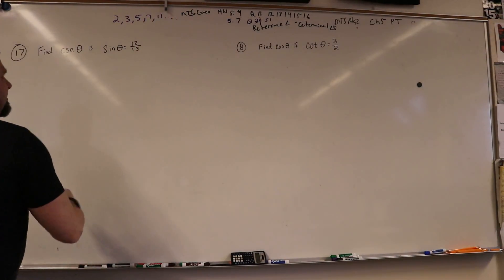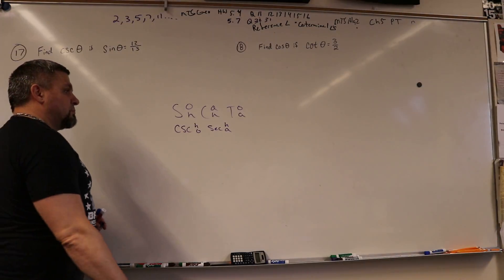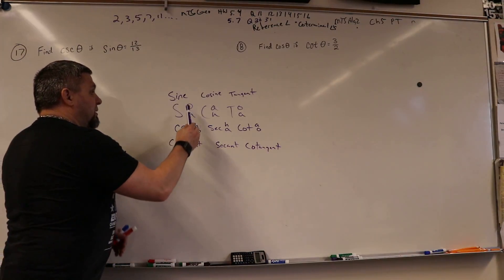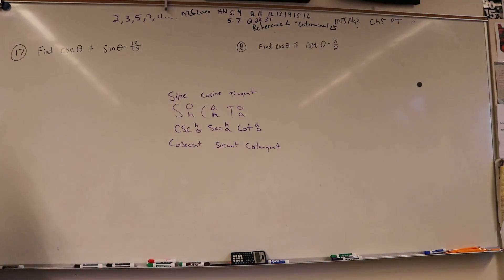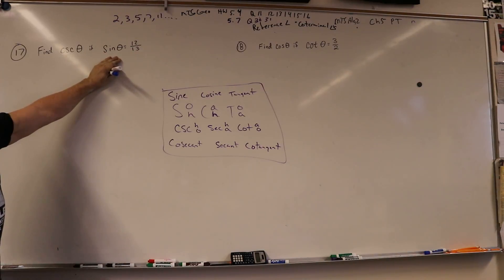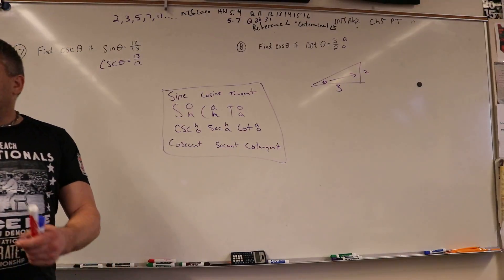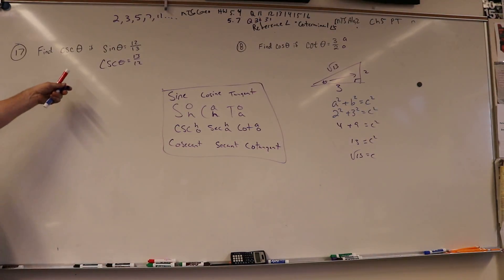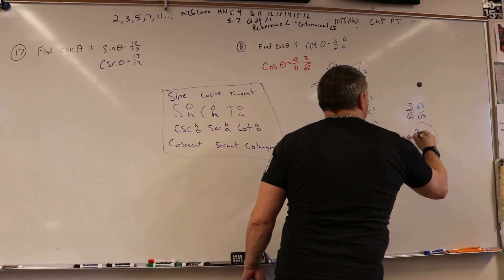MTS PRECAL MID CH6 PT Q17 18